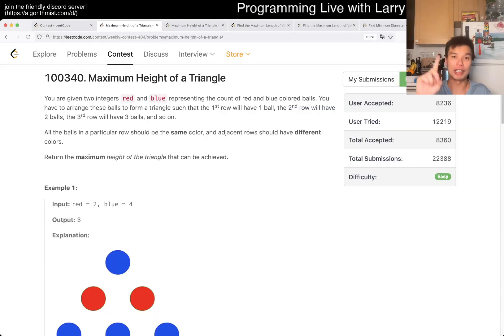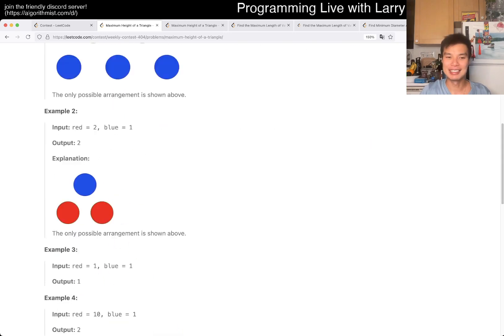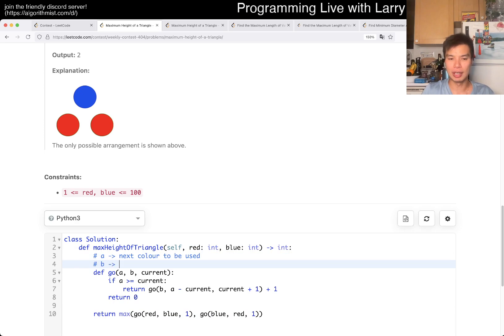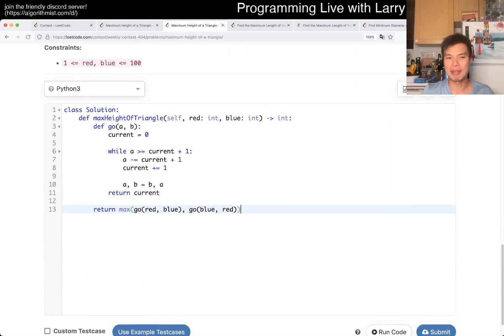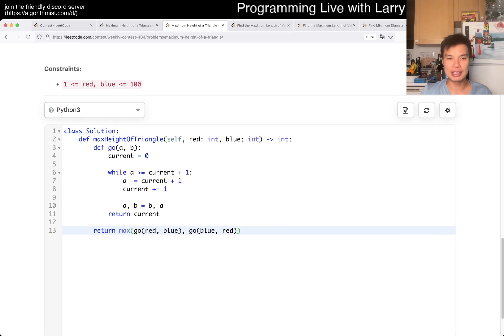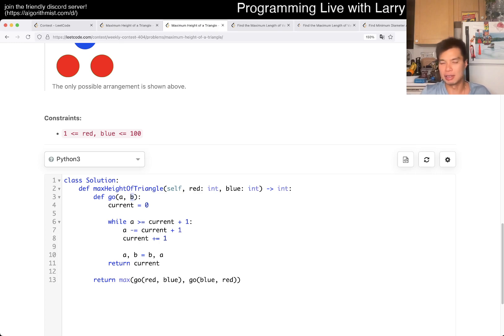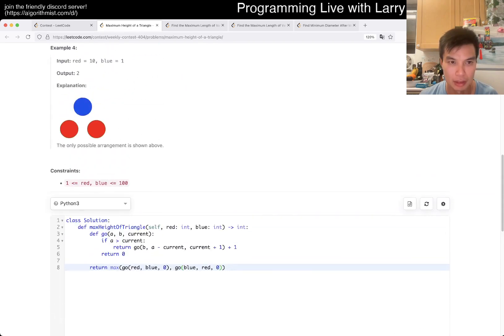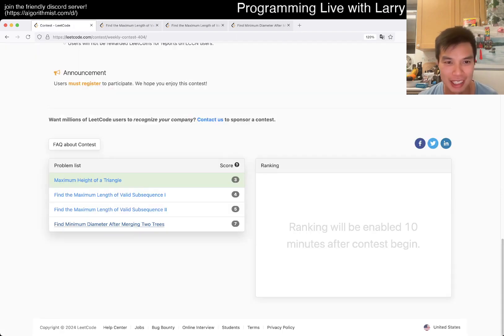3200. Maximum Height of a Triangle (Leetcode Easy)